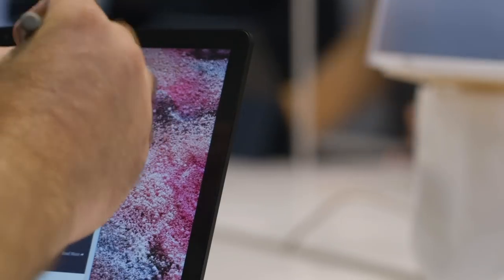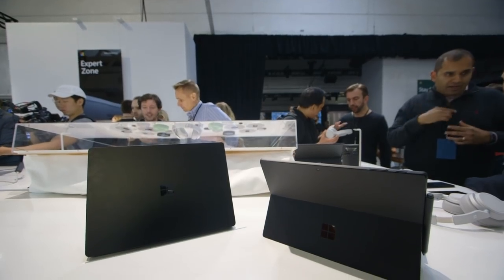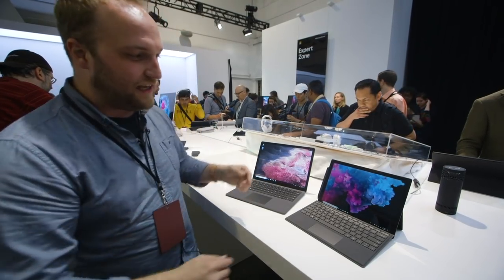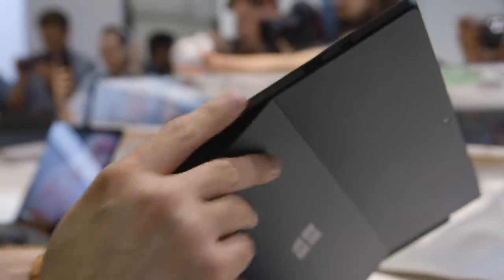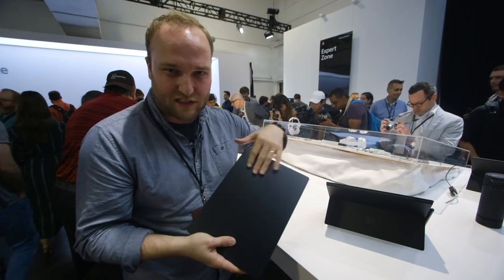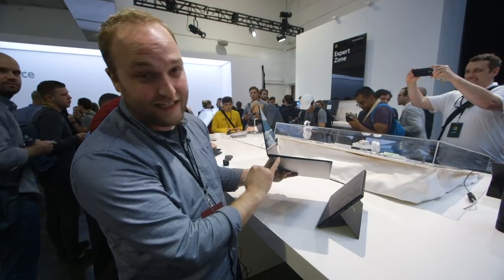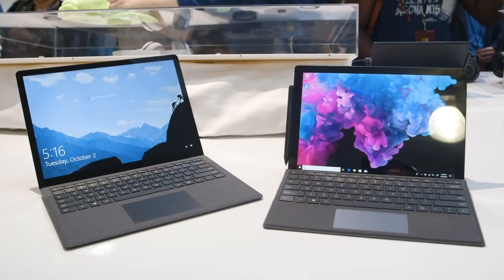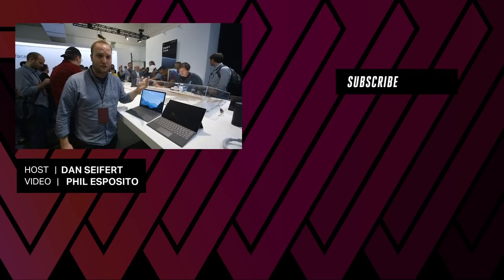Microsoft Surface Pro 6 and Laptop 2 hands-on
Microsoft is updating its Surface Pro and Surface Laptop with familiar designs, but updated internals. Both the Surface Pro 6 and Surface Laptop 2 add Intel’s 8th-generation processors and a new matte black color variant. The Surface Laptop 2 is supposed to be 85% faster than the previous generation and uses the “thinnest ever LCD” on a touch laptop. The Surface Pro 6 now has improved cooling and supports quad-core processors.